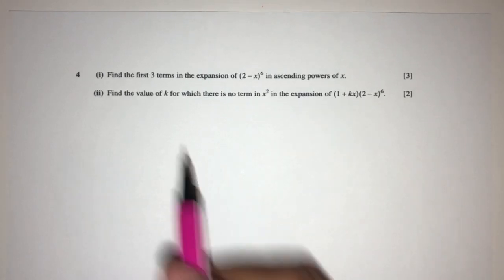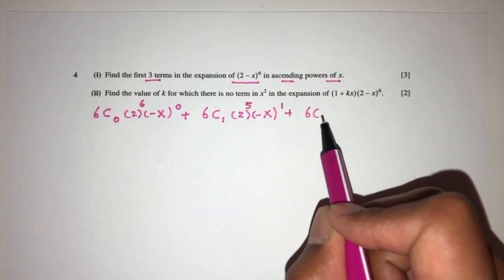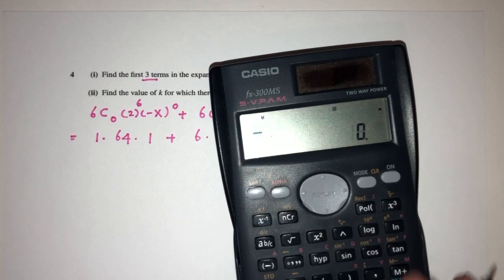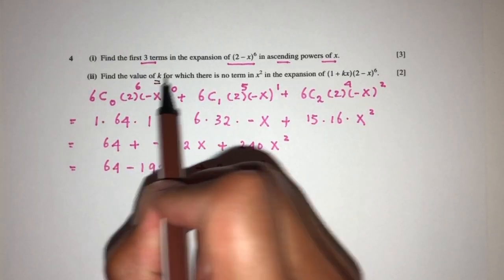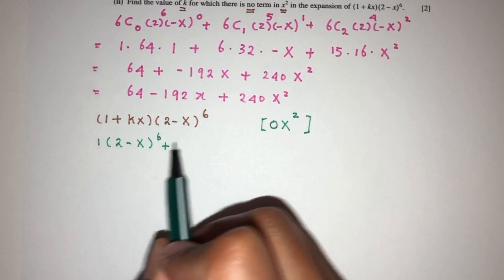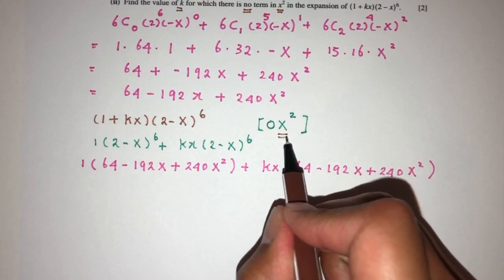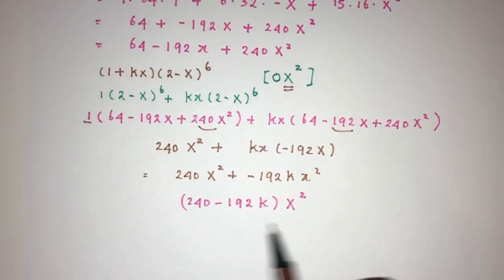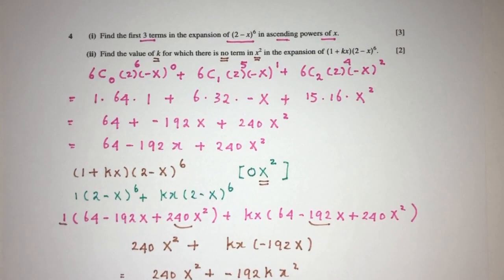A Level P1: #5. Binomial Expansion